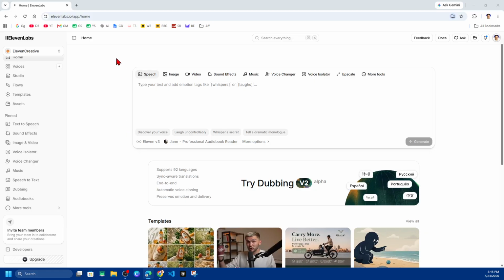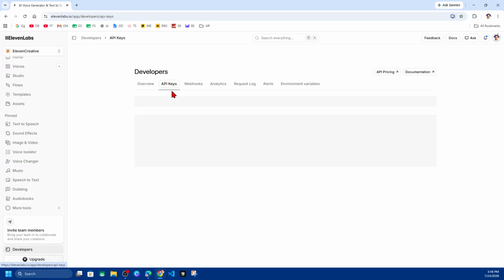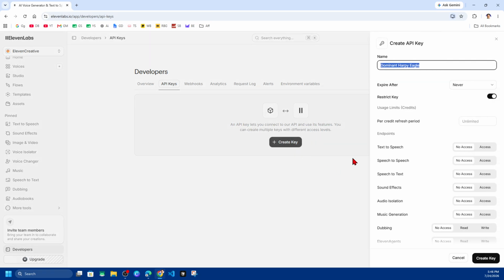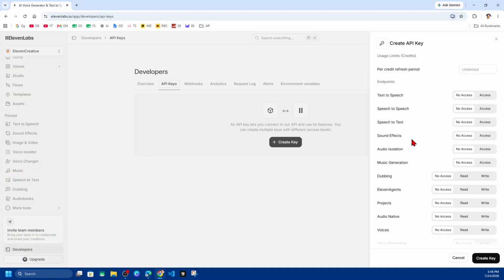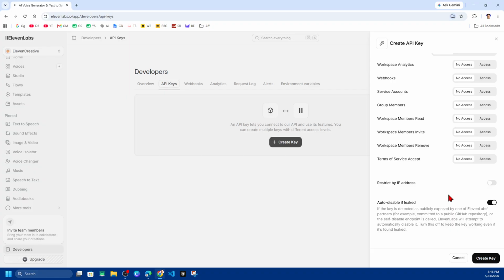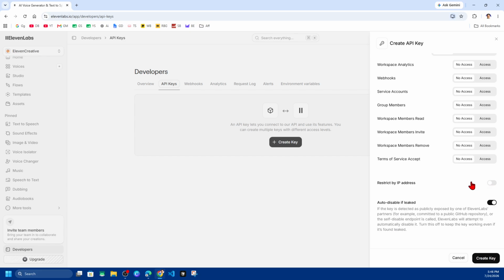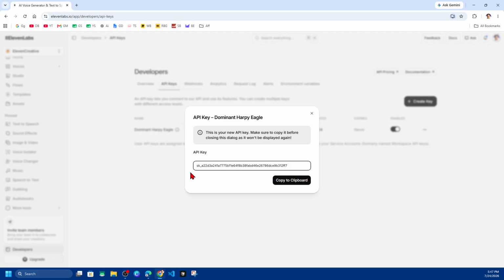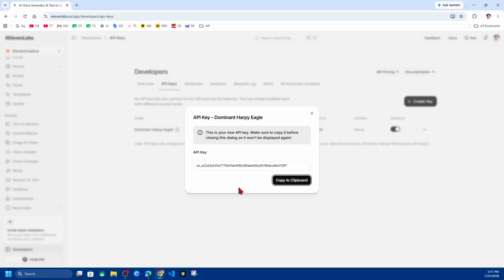How To Create An API Key In ElevenLabs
In this tutorial, we guide you through the process of creating an API key in ElevenLabs. Whether you're a newbie or experienced developer, this step-by-step guide will help you generate your API key quickly and efficiently. We'll walk you through the ElevenLabs dashboard, show you where to find the API section, and how to generate your unique key. Understanding API keys is crucial for software development, and this tutorial will make the process easier for you.

Next, we show you how to manage your API keys in ElevenLabs, including how to delete or regenerate a key if necessary. We'll also explain what to do if your API key is lost or stolen. By the end of this tutorial, you'll have a solid understanding of how to create and manage API keys in ElevenLabs.